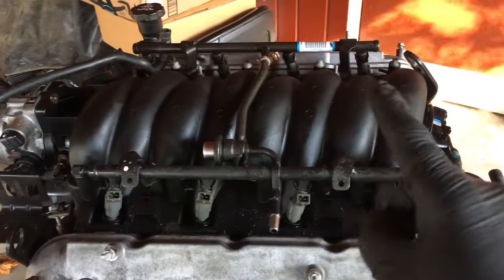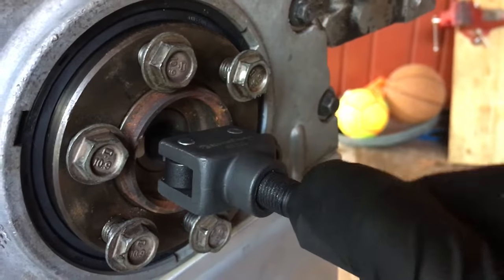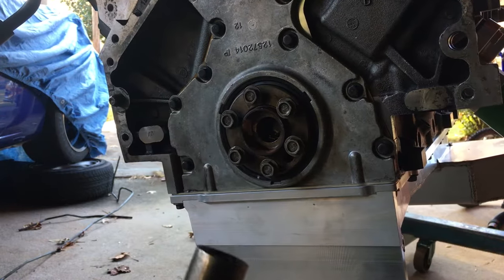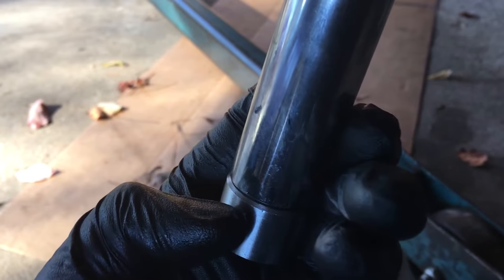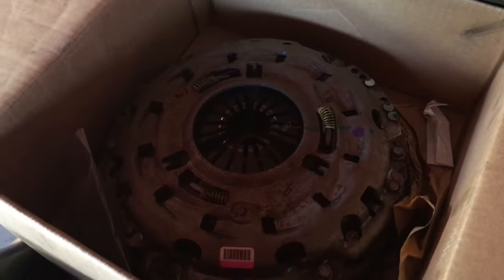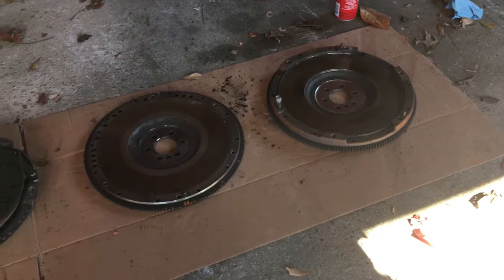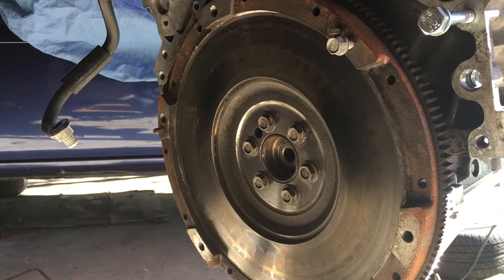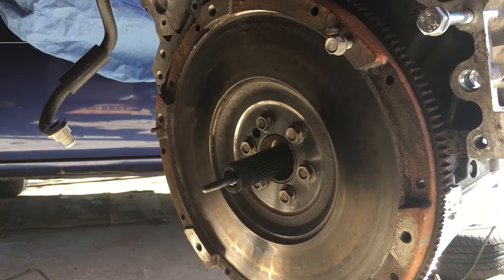throwout bearing and LS7 Clutch install - LS1 240sx (S14) Drift Build (EP 31)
In this video I get the engine off the stand and change the throwout bearing and install an upgraded LS7 clutch on my 1996 Nisan 240sx Drift car build.